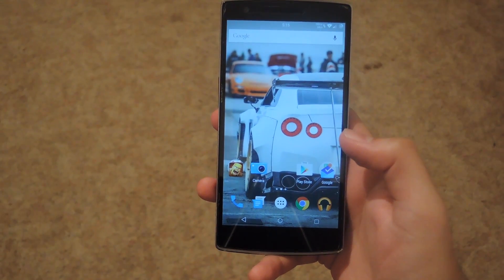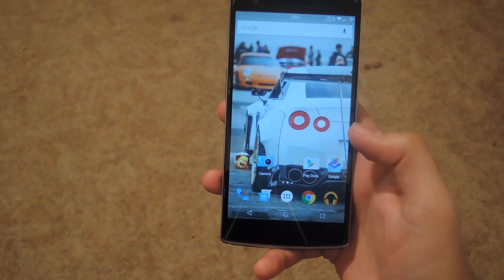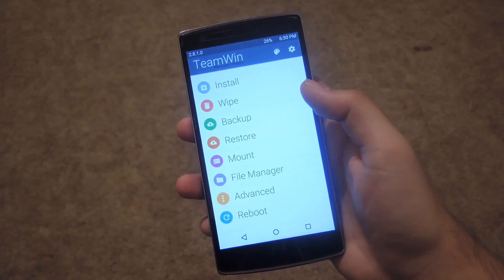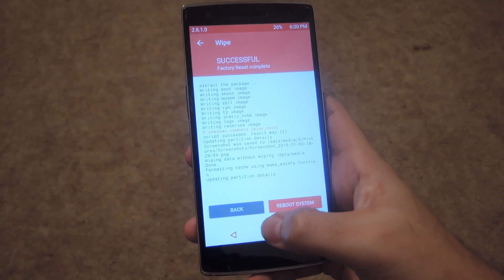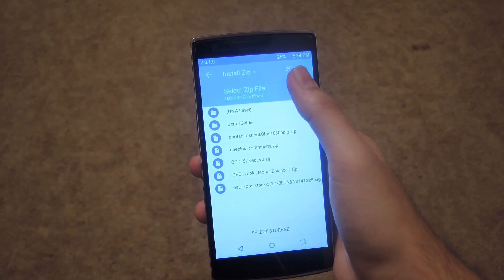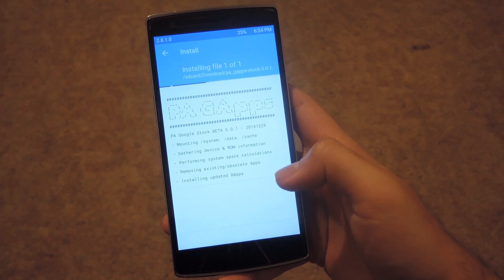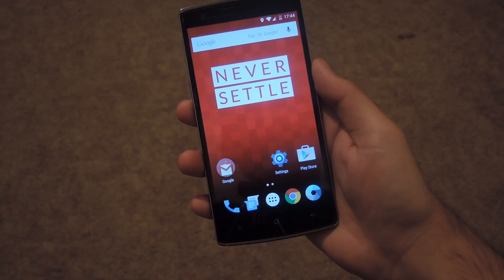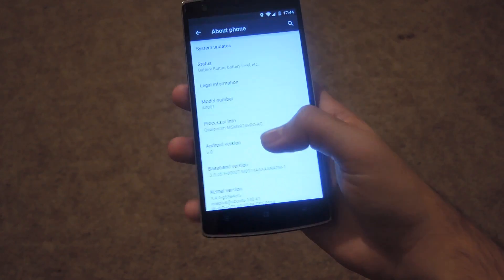Get an Early Look at the New Official OnePlus ROM [How-To]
How to Install the New OnePlus One ROM Alpha Build

In this tutorial, I'll show you how to install the alpha build of the official OnePlus One custom ROM.

This is not a CyanogenMod ROM, but OnePlus's attempt at creating a ROM based off of stock Android 5.0 Lollipop. This build is buggy and does not come with any of the custom features that are in CyanogenMod, so keep that in mind before flashing.

Check out the full guide for a list of all of the bugs found in this ROM and be sure to back up your old ROM before flashing this in case something goes wrong.